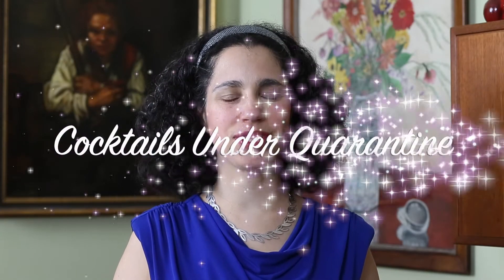The 12 Bottle Bar is a great intro to mixing cocktails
The 12 Bottle Bar is a great introduction to cocktails, and one we highly recommend for beginners as it limits the amount you need to spend to set up your bar.

What we used to make this video
Camera: Canon EOS 1Dx
Microphone: Rode VideoMicro (on boom)
Pre-amp: Zoom H1n
Attenuation Cable: Sescom LN2MIC-ZMH4-MON
Digital Audio Recorder: Canon EOS 1Dx
Editing: Apple iMove 10
Additional title:  Apple Keynote 10